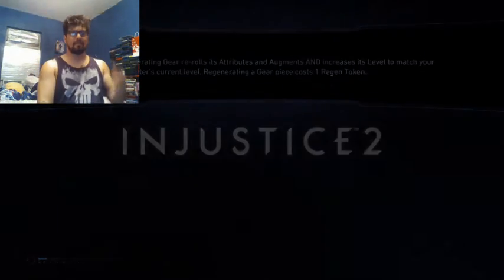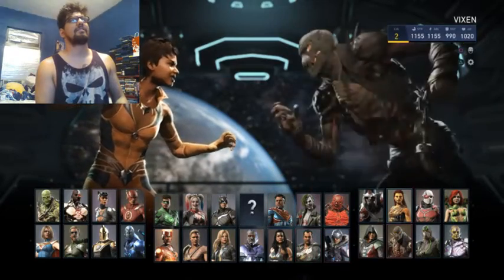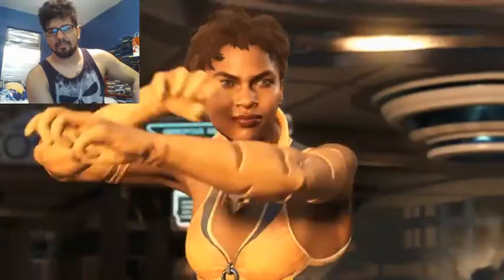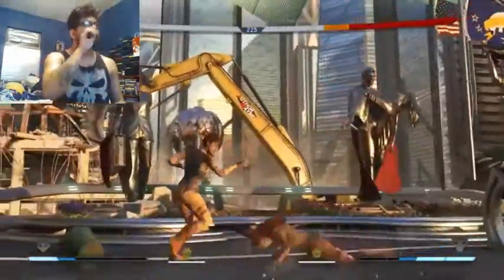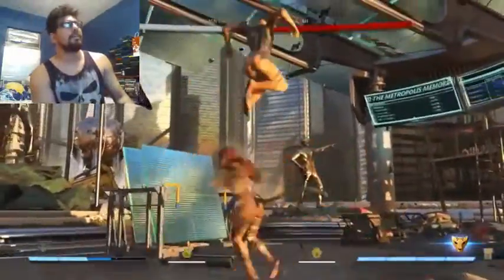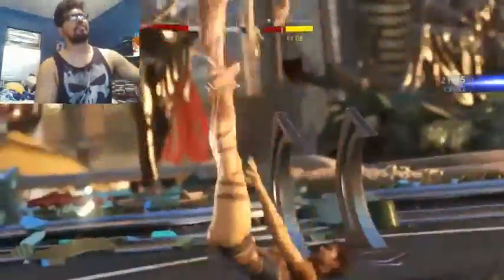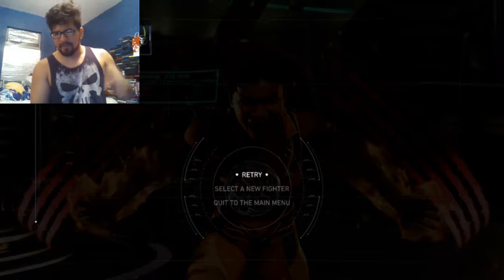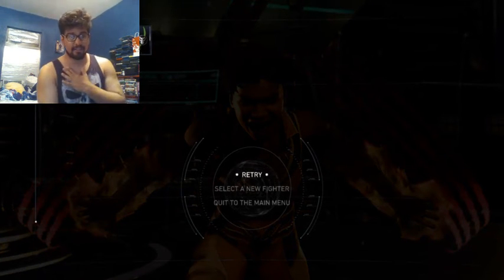Injustice 2 - Vixen Showcase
Injustice 2 is finally here! Since I have pre-ordered the Ultimate Edition, I received alternate skins for some characters that are pretty much their own characters. This is for the Mr. Vixen skin that replaces the original Cheetah skin. Here I am showcasing the skin with game play. Enjoy!

PSN: AJ_Rules
Xbox Live: AJroxmySox